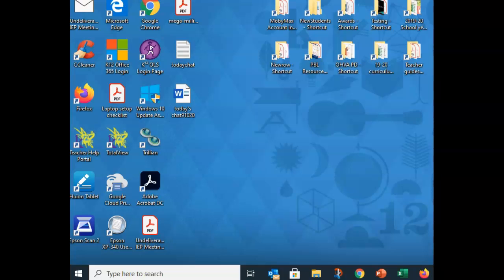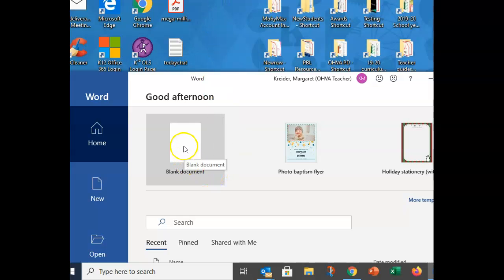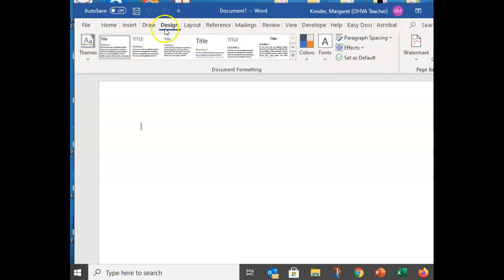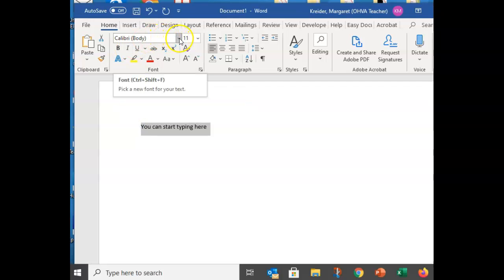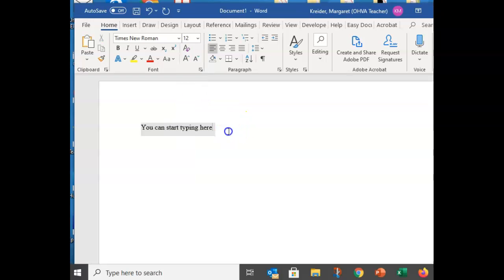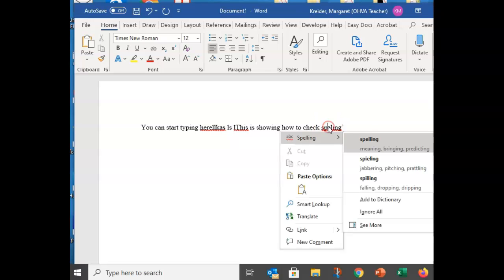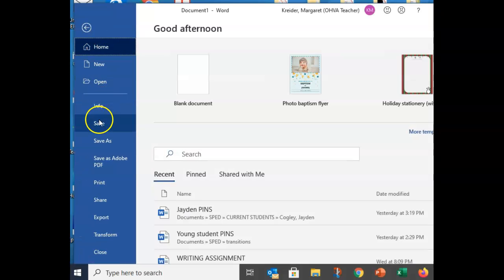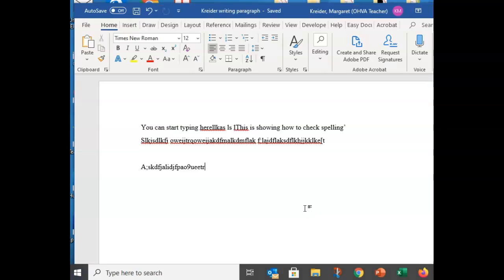Quick Word Tutorial